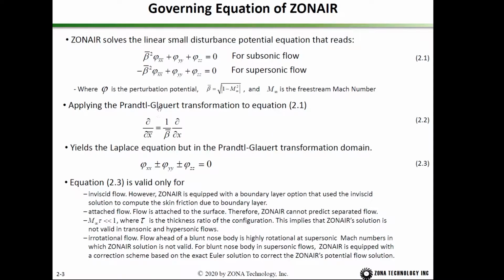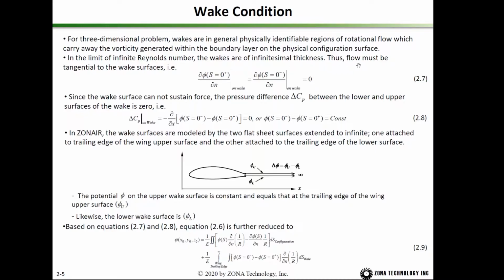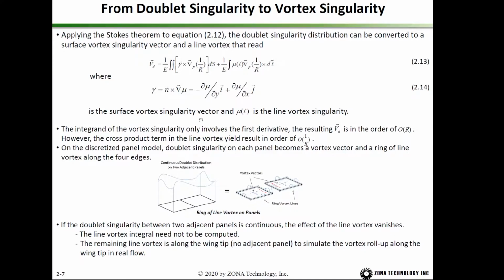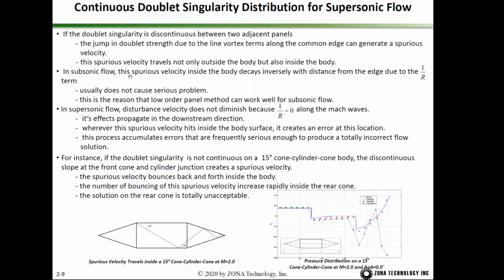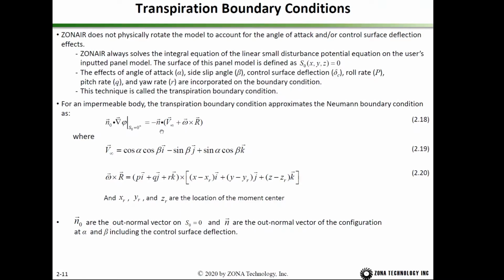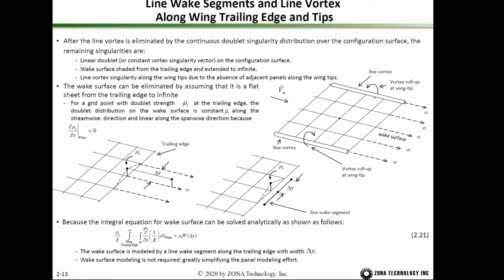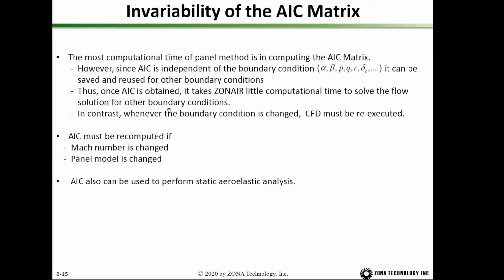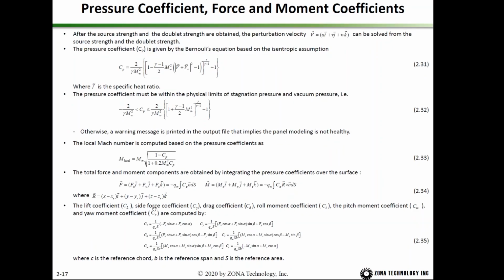ZONAIR Training - Section 2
ZONAIR Training - Section 2 - Theoretical Foundation of ZONAIR